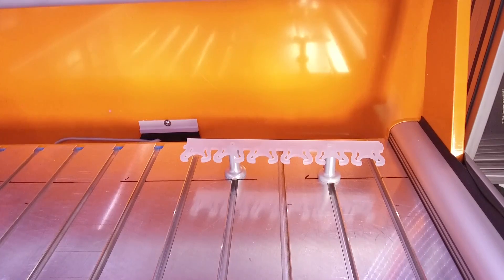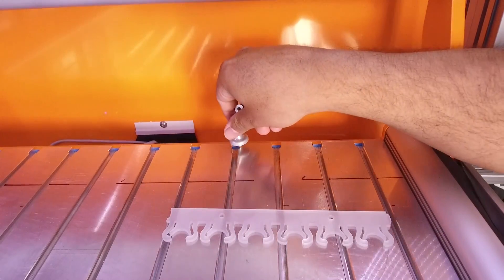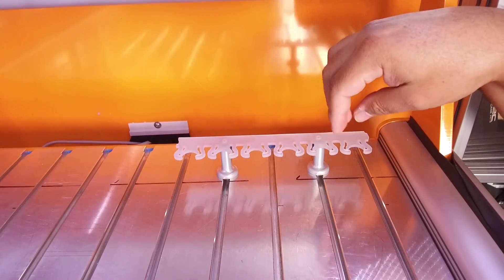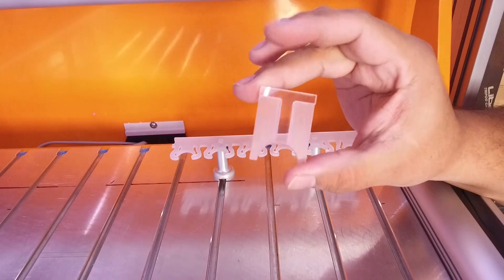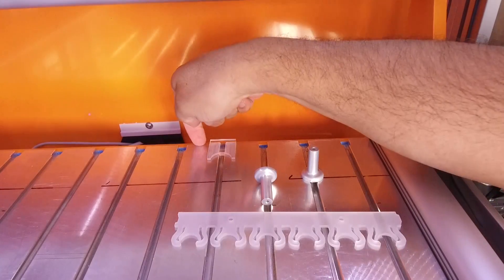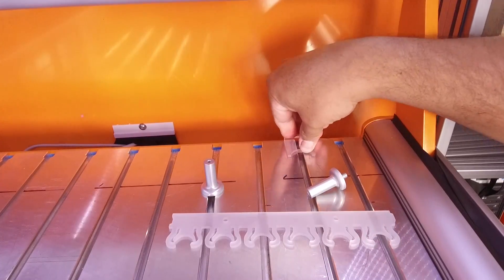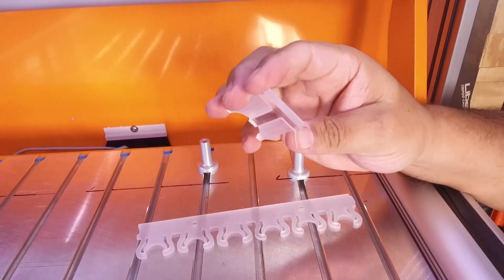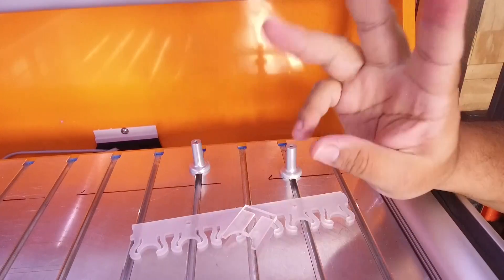ATC position tool for Stepcraft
ATC position tool helps to position the ATC tool holder and prevents to recalibrate each of the ATC tool distances every time its positioned on the T-Slot Table.

- 6 mm Acrylic
- 1/8 Acrylic end-mill

Link to the file:
Link para descargar el archivo: